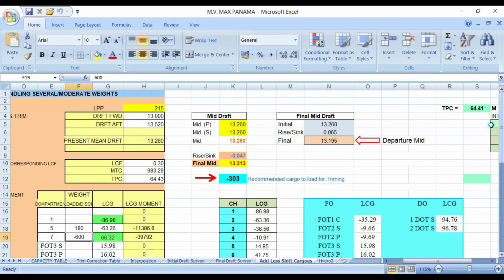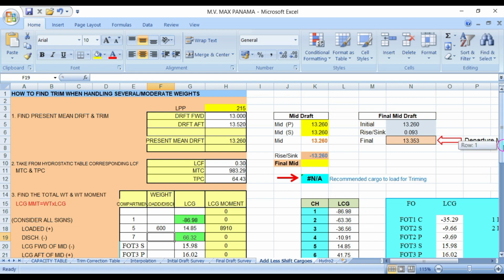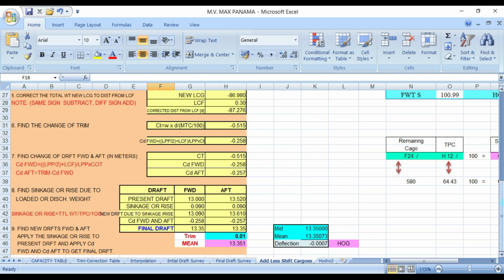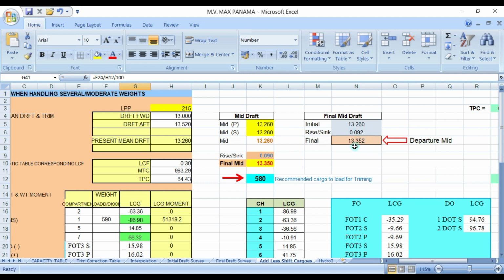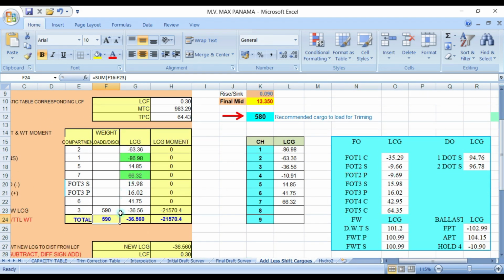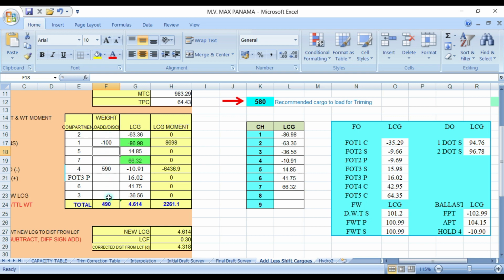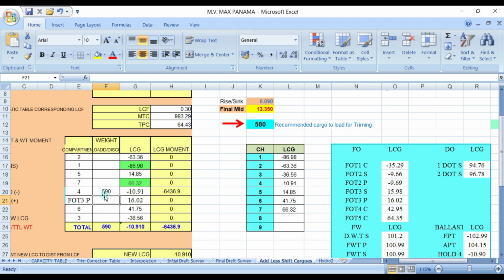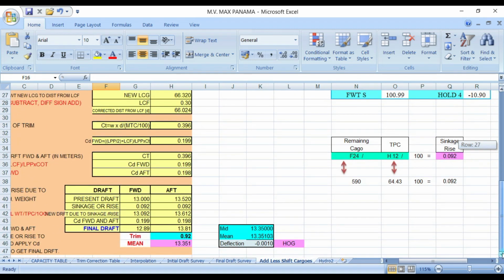Shifting of Cargoes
This video is a short presentation of shifting cargoes on a “Panamax Vessel” with ease and accuracy at port. It will make it easy for the Chief Mate to compute the shifting of cargoes with ease. You can shift cargoes in any cargo holds you desire, so you can see the current draft after the shifting has been done as well the deflection will be shown, in addition to the ship’s current draft. Take advantage of such a program to lessen your workload on board. This is not a shortcut method but rather a mathematical approach by Excel for shipboard use. I suggest that you take advantage of this program to lessen your workload on board.